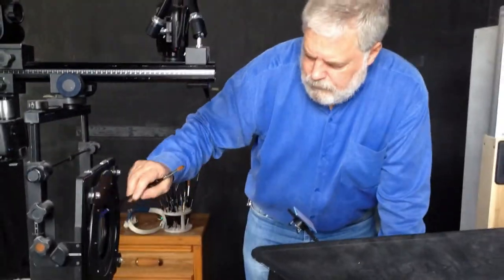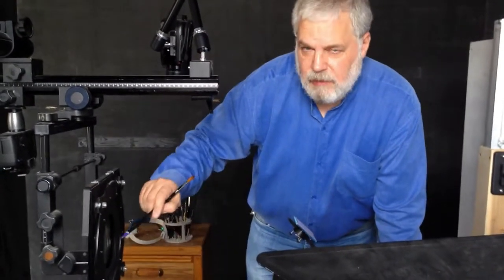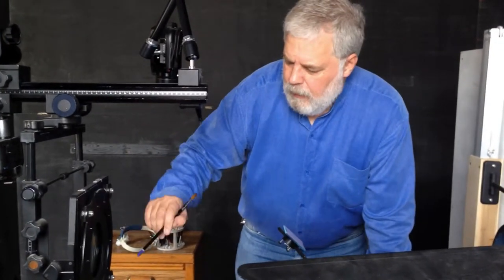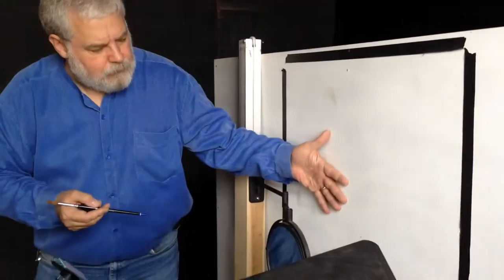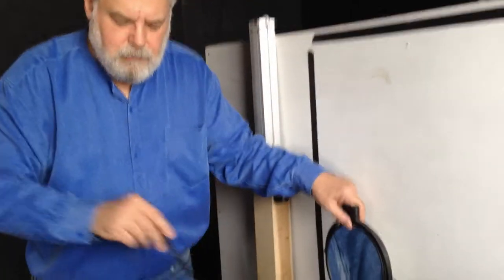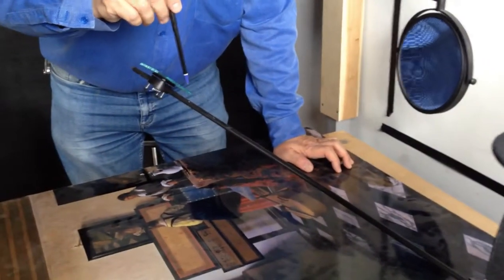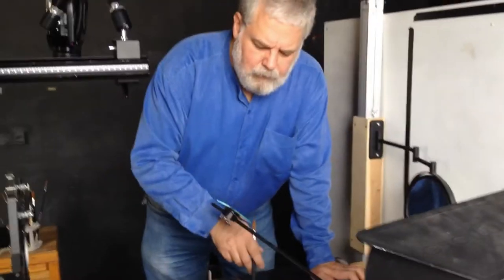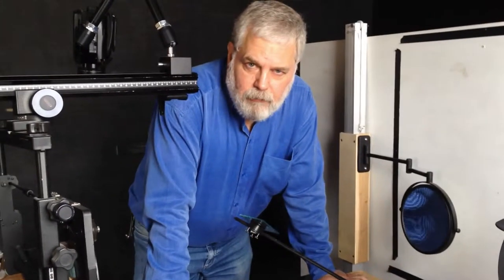Tim's Vermeer short wide